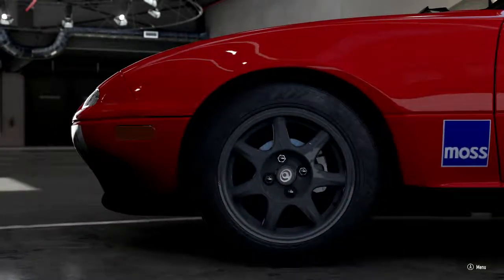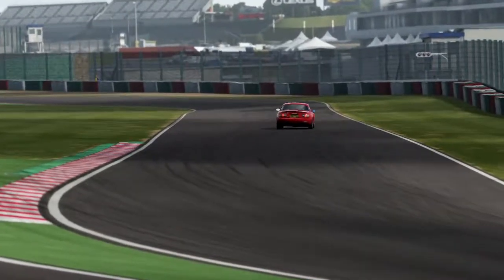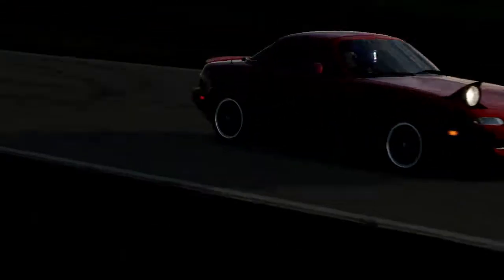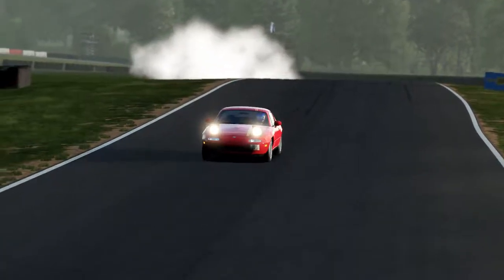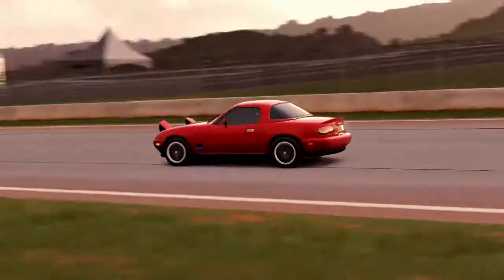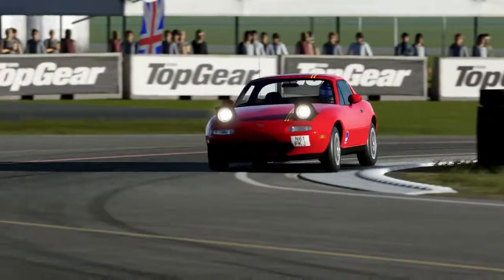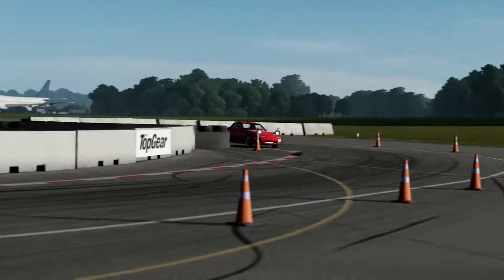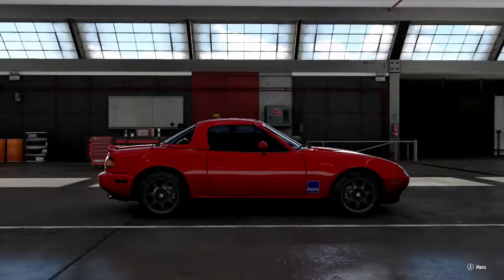We Mazda Be Crazy Round Two - The Gutless Bastard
In round 2 of the We Mazda We Crazy Championship, Lewis takes what he thought would be a better car, only for it to bite him quite hard.